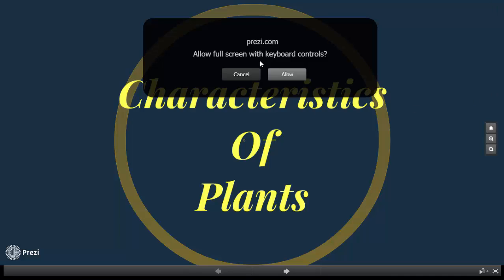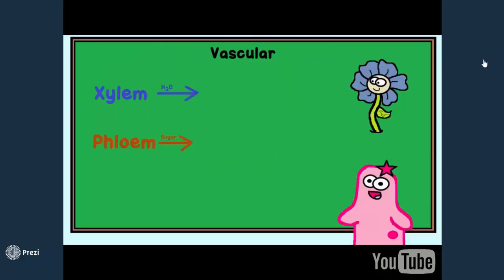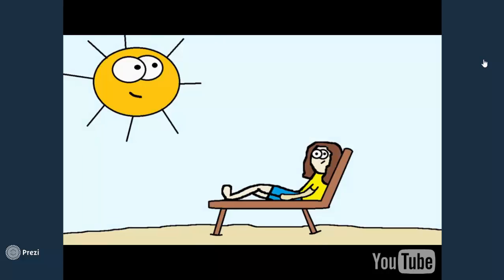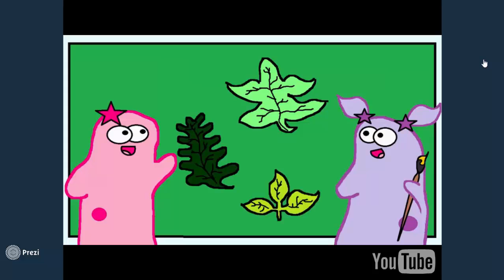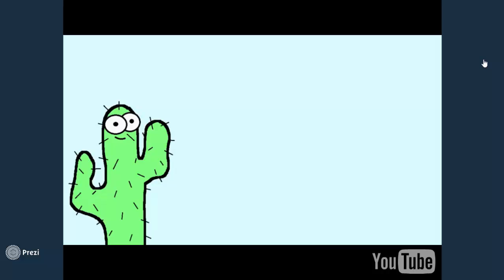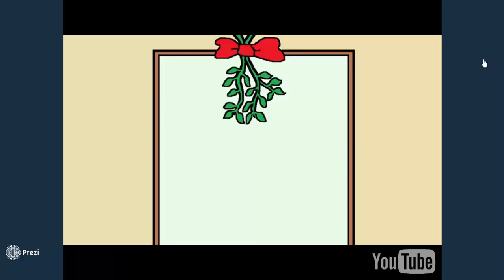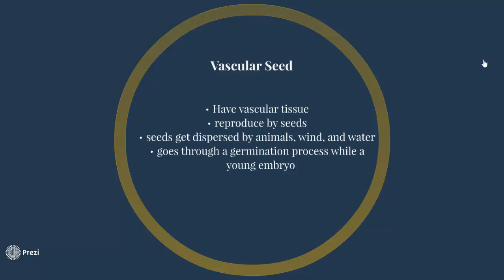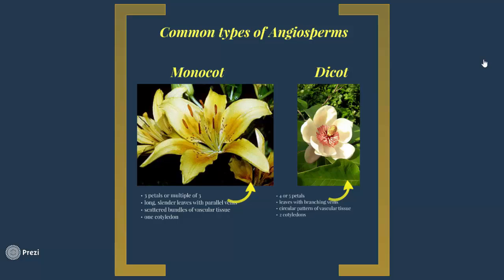6th Grade Characteristics of Plants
Descriptions about non vascular, vascular, angiosperms,gymnosperms, and everything you would ever want to know about characteristics of plants!